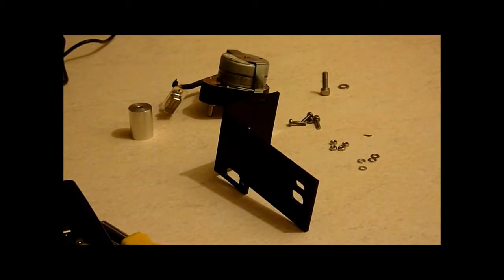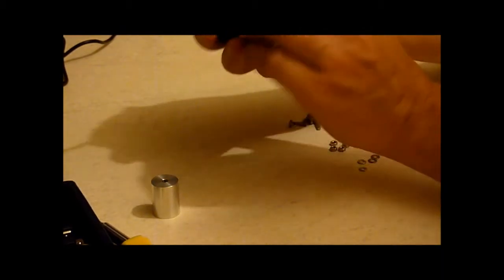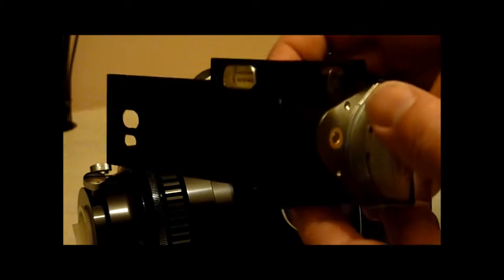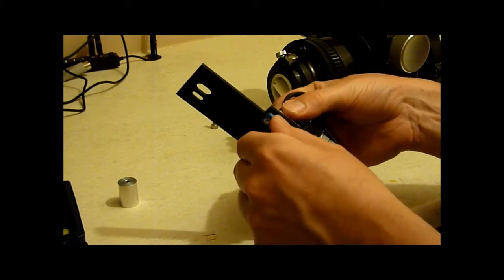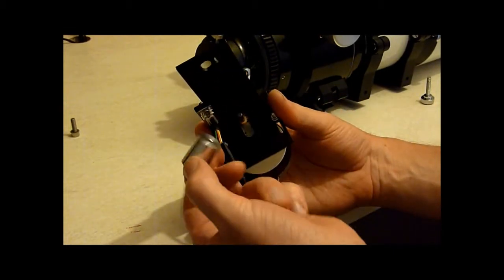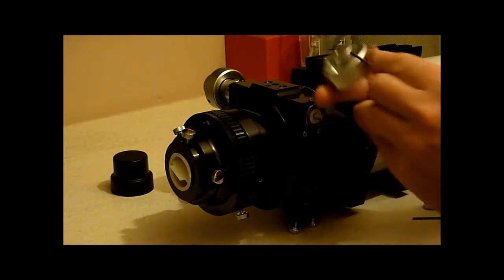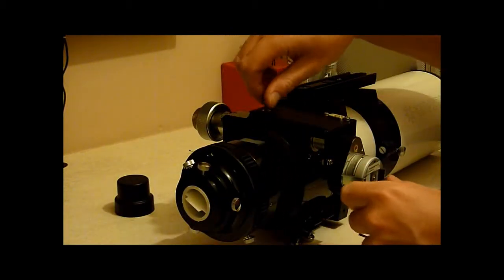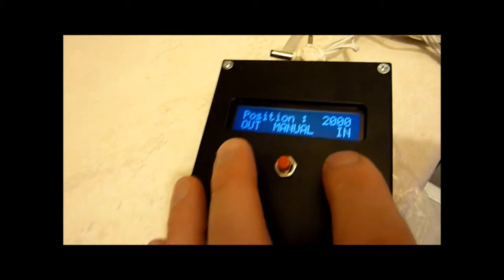How To add a Lakeside Motor Focuser to an Altair Astro 80mm Telescope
How to add a Lakeside Motor Focuser to an Altair Astro Wave EDT 80mm triplet telescope